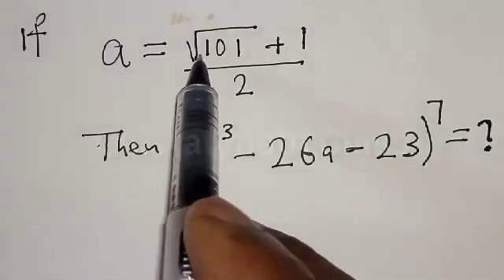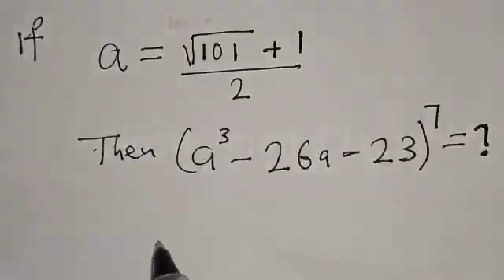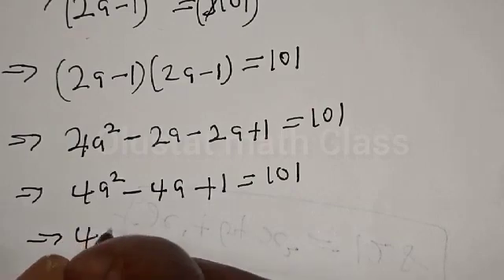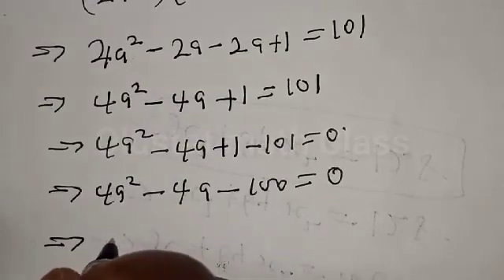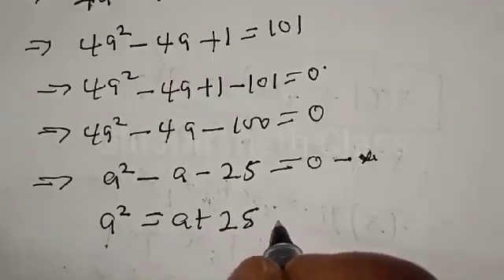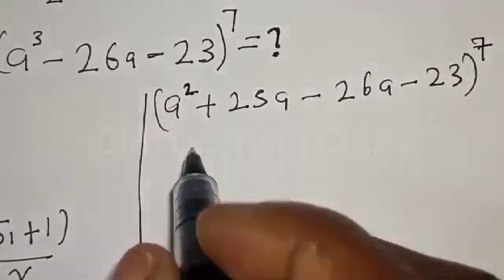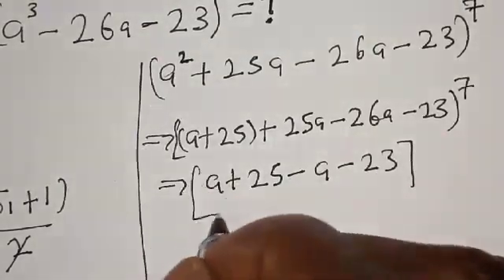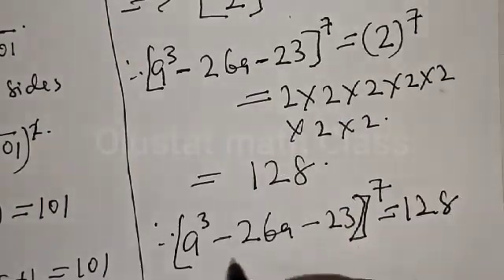👍Math Olympiad Challenge | How To Solve (a^3-26a-23)^7 Very Fast With This Best New Trick...